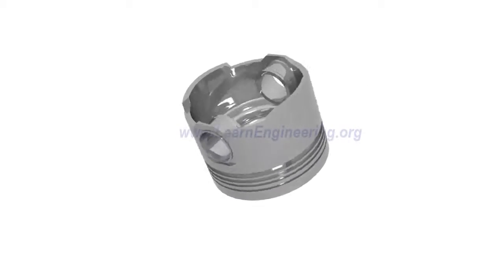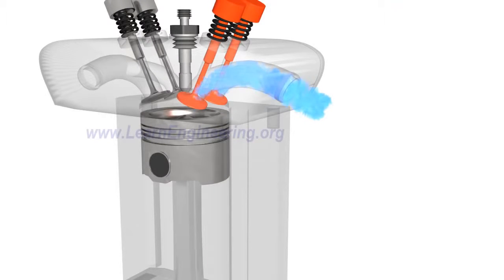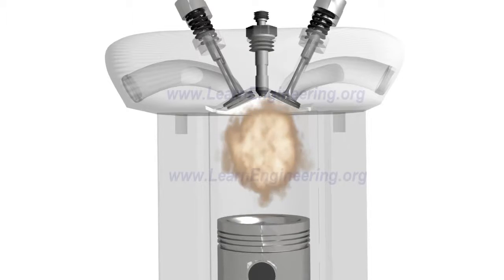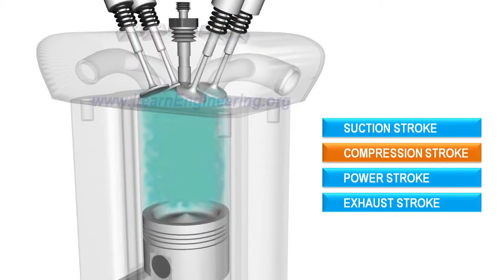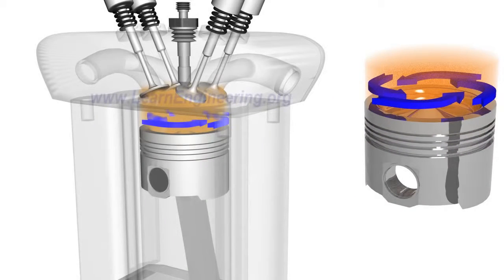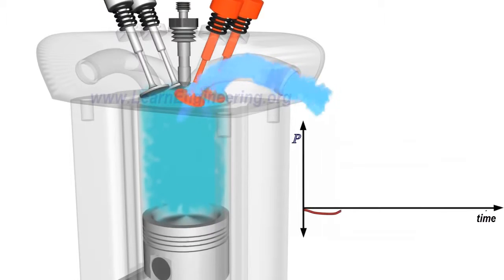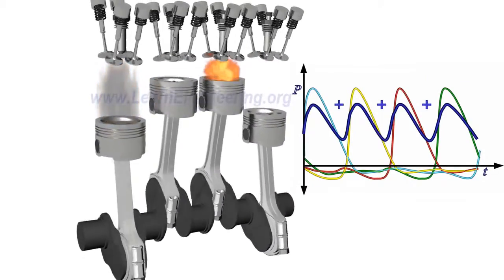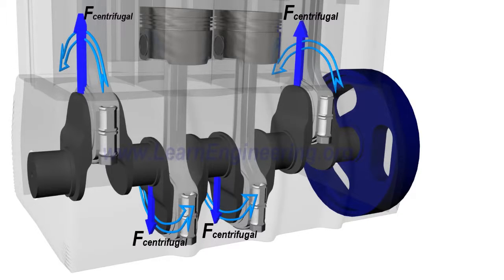Diesel Engine, How it works